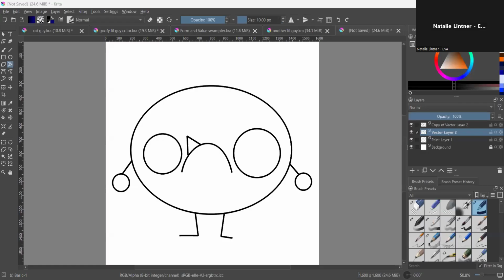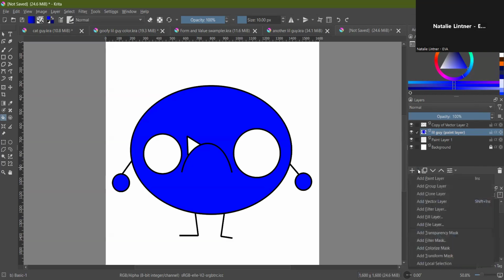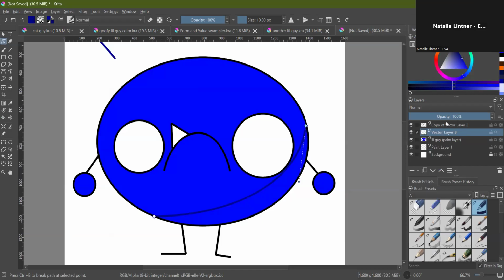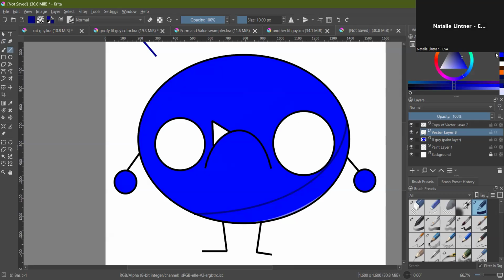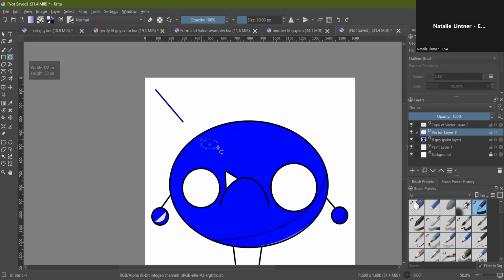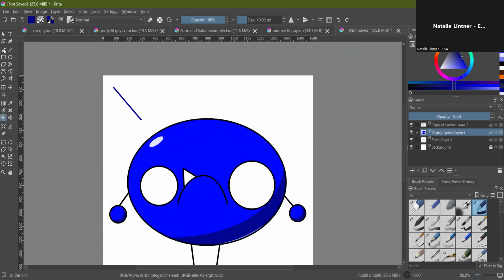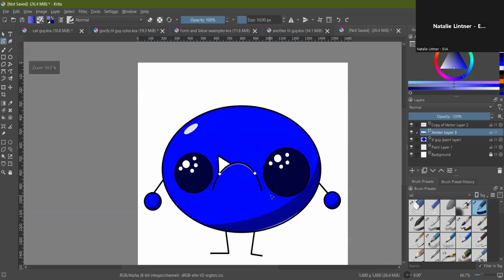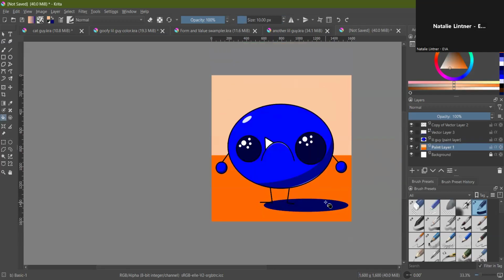Cel Shading Your Character for the Form and Value Assignment